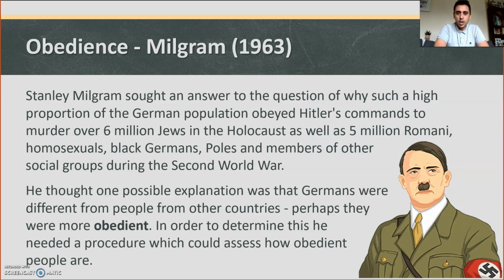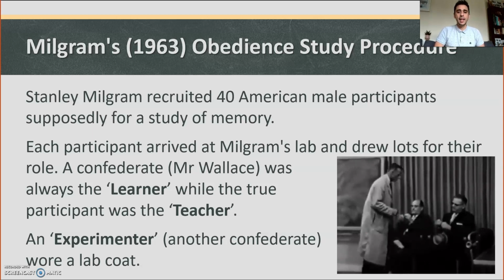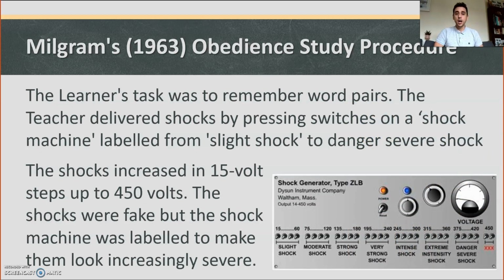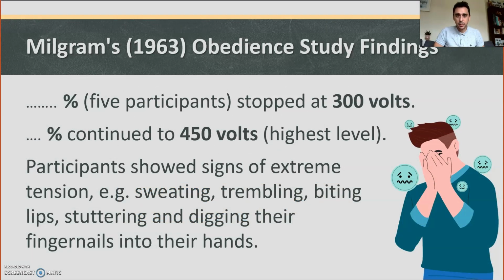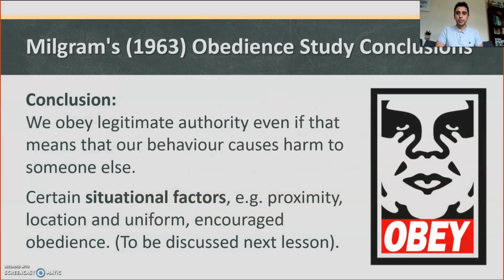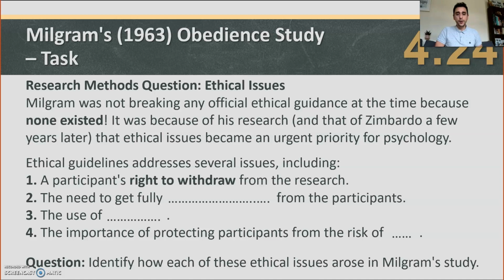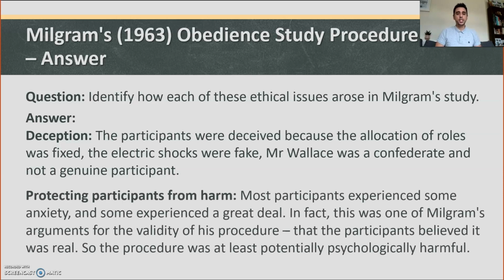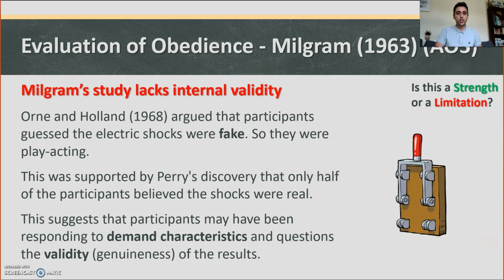Social Influence: L4 - Obedience - Milgram (1963)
Starter: (0:00)
LO1: Milgram's (1963) Obedience Study Procedure: (01:48)
LO2: Milgram's (1963) Obedience Study Findings: (05:55)
LO3: Evaluation (AO3): (11:36)